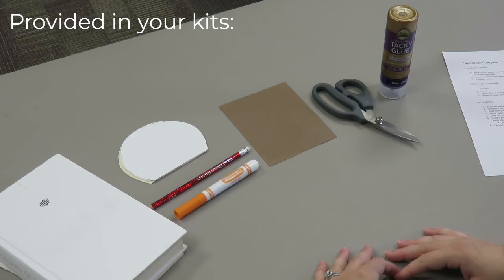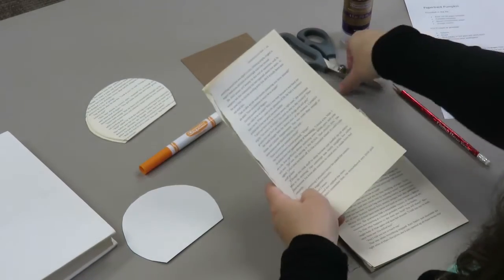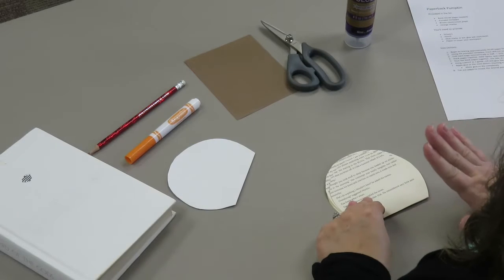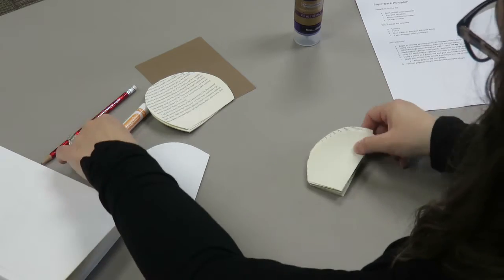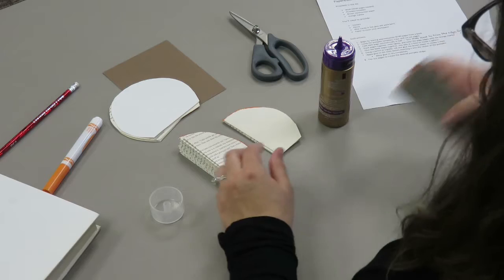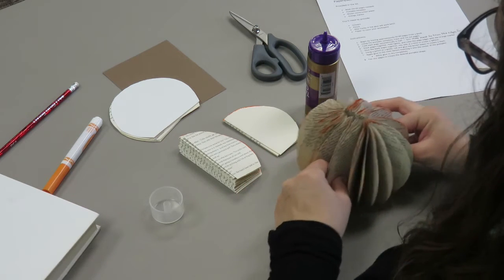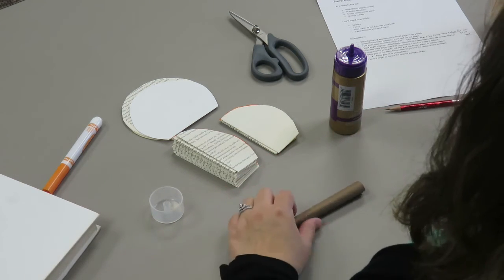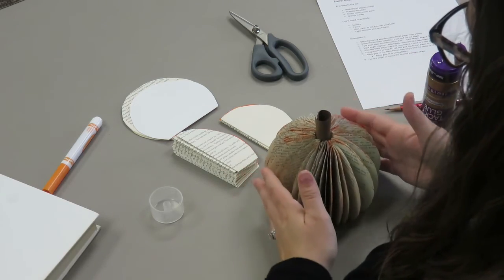Make It At Home: Paperback Pumpkin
Gather your supplies, because it's time to Make It At Home! This month, Mandi will get you ready for fall with a festive pumpkin made out of discarded book pages.

Beginning this month, registration will no longer be required to get your kit! Stop by the Information Desk beginning the first Monday of the month to request your supplies kit. Kits are available on a first-come, first-serve basis.